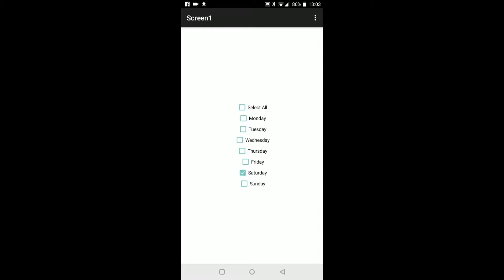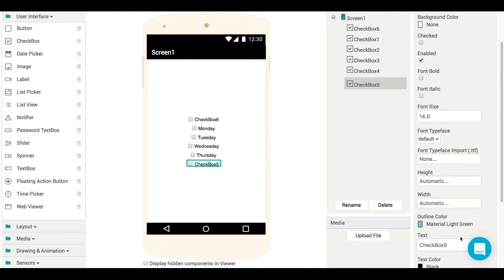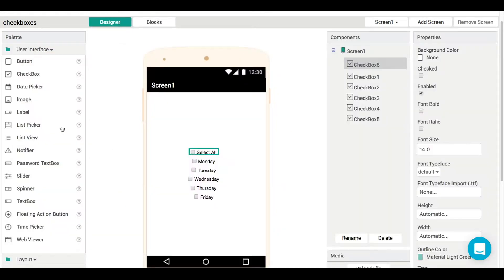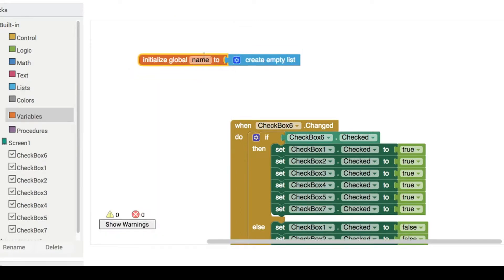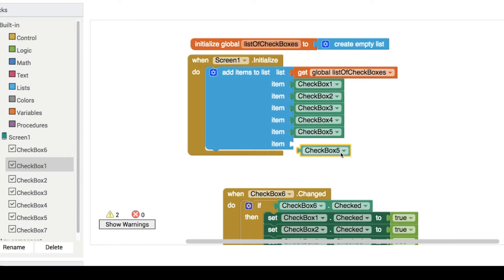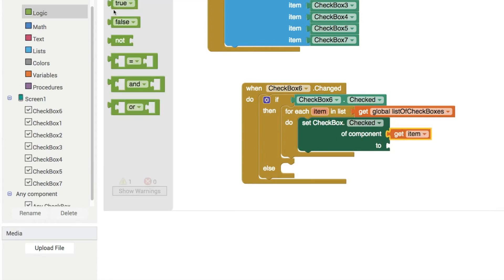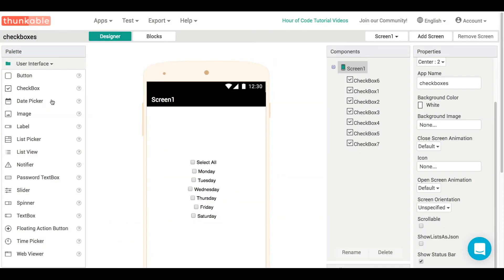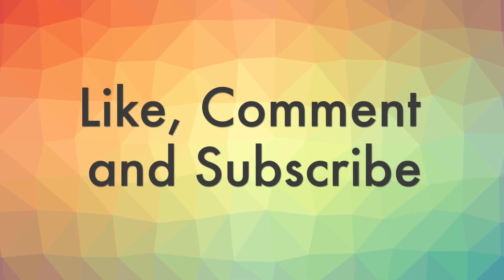Thunkable Basics: Select All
In this series I'm going to show you the fundamentals of using different components in Thunkable.

This video shows you how to handle button clicks by changing the text on the button.